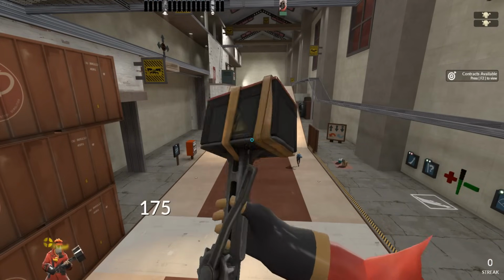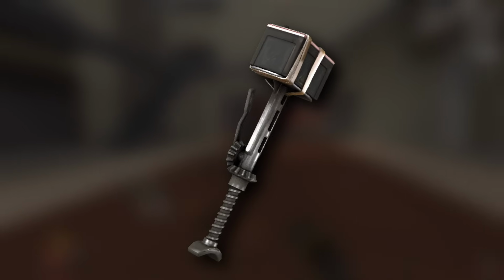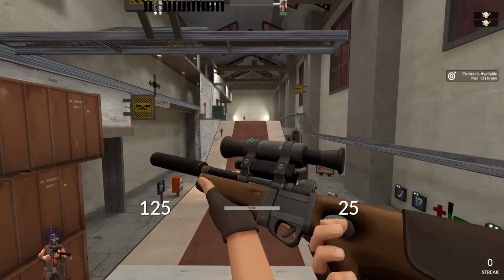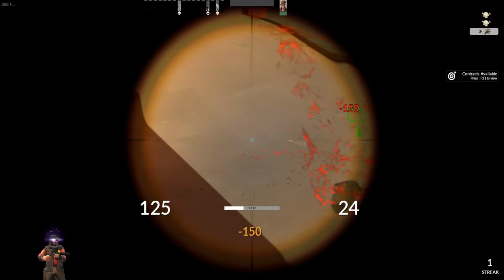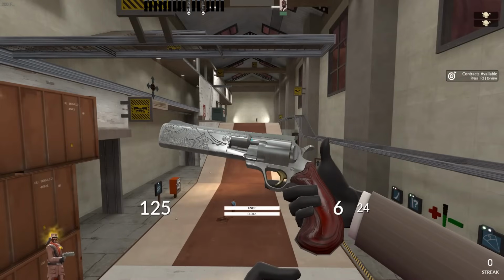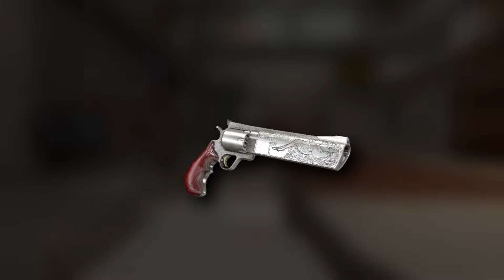[TF2] The Best Weapon Aesthetics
And by "best", I mean "My subjective favorites". In this video, we take a look at some of Team Fortress 2's weapons through a different filter than usual. We'll be looking at TF2 weapons on a visual level, talking about items I think are cool, satisfying, pretty, or other positive adjectives. From the Original, to the Wrap Assassin, to the... Jarate? Let's look at some cool TF2 Weapon Deisgns.

Animations used were "YouTube Comments" by Joe Gran and "The Pyro Guide" by Doctor Lalve.

I own none of the copyrighted materials used in this video, and am not trying to claim or express any ownership over them.